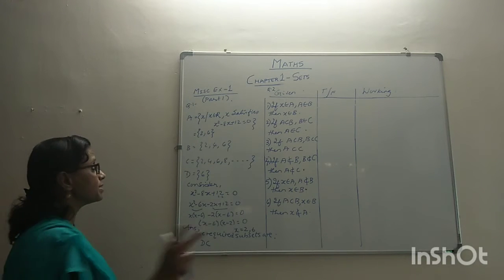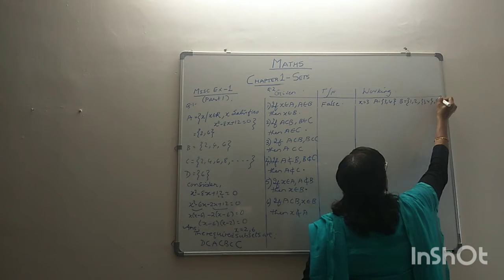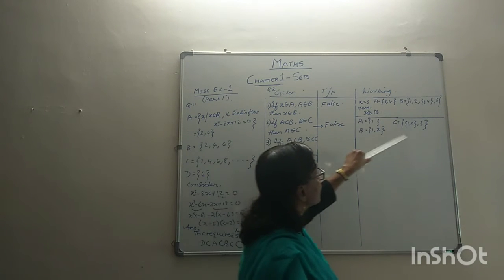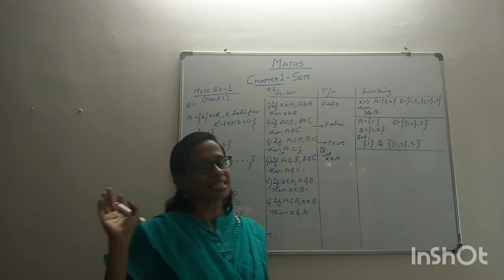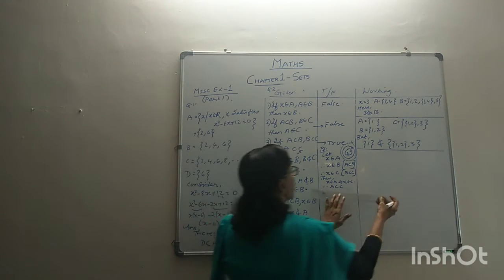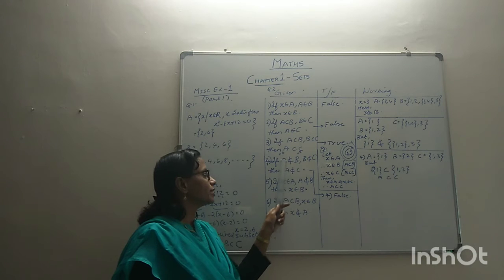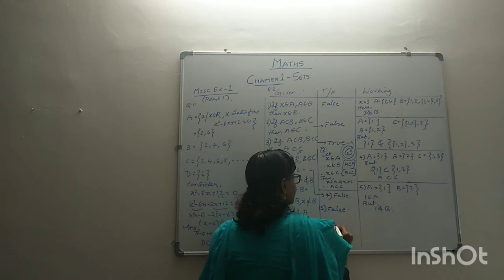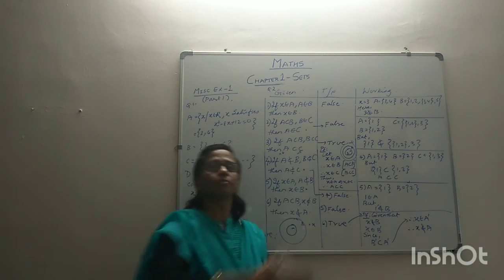11 th CBSE,Maths,Misc.Ex,Part 1B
In this part we justify some statements as to why they are true or false.